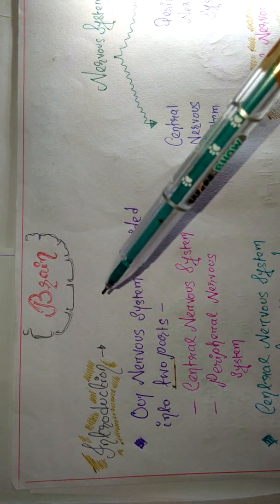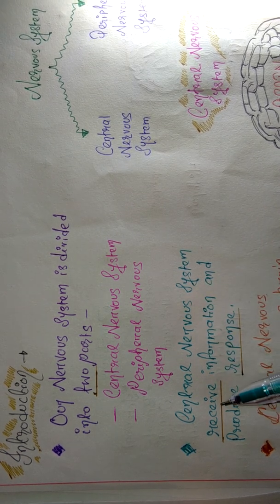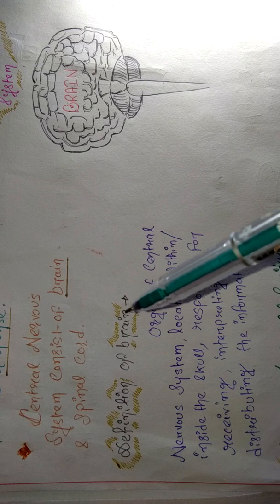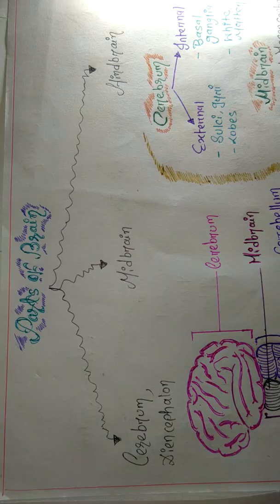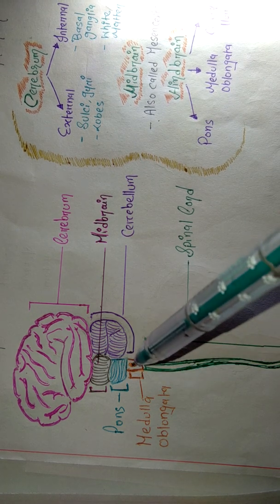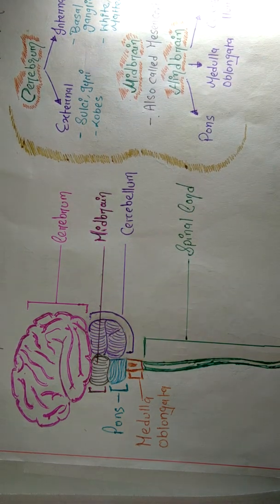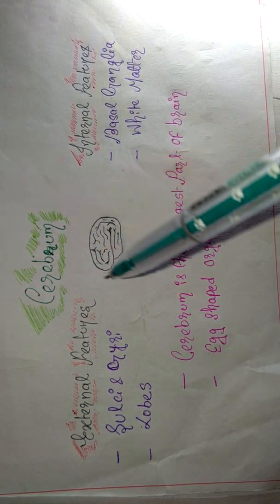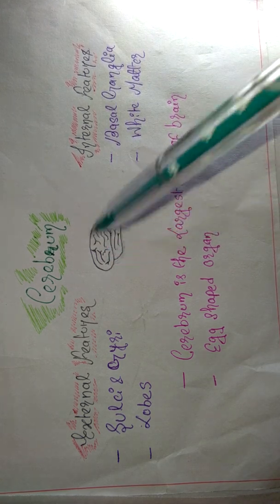Anatomy Of BRAIN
Brain the part of Central Nervous System,Mainly Responsible For Receiving Information,Interpreting Information and Producing Information.
                              Brain is divided into three portion -
Forebrain,Midbrain and Hindbrain.